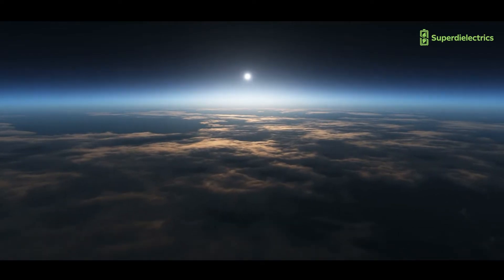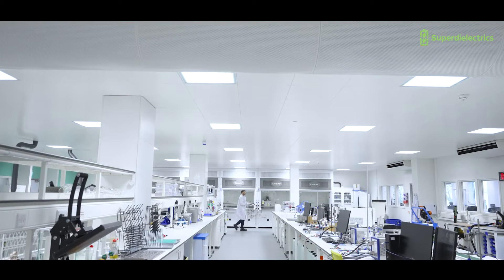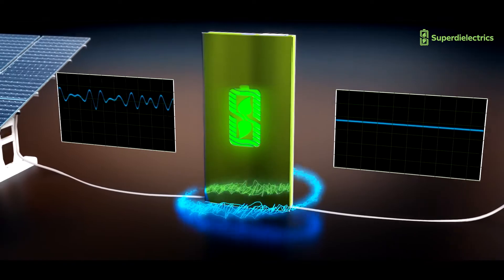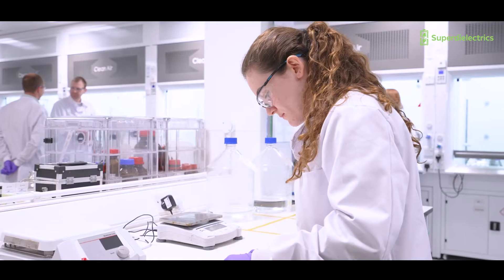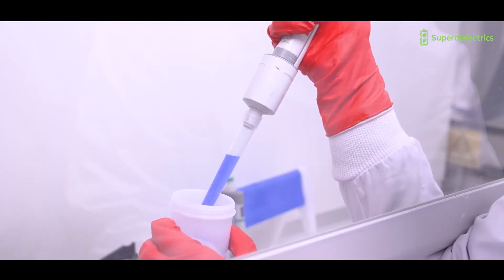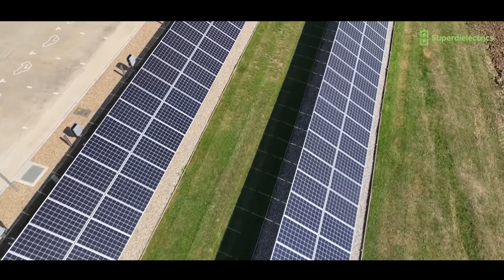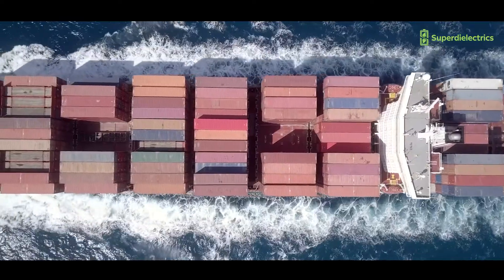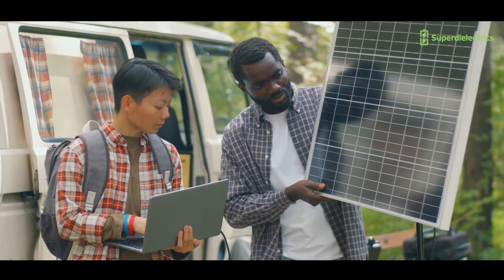Superdielectrics - A Breakthrough Energy Storage Technology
Superdielectrics are developing the energy storage technology needed to build a clean, affordable and sustainable energy system anywhere.